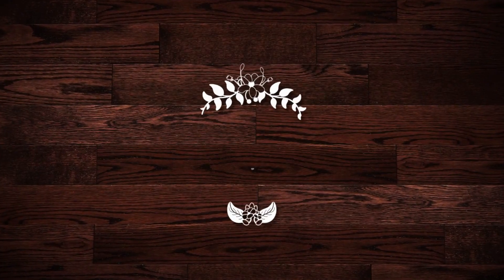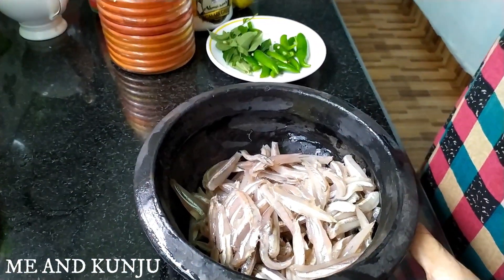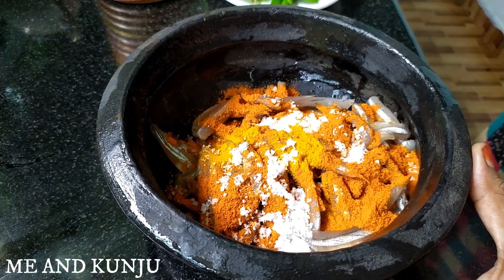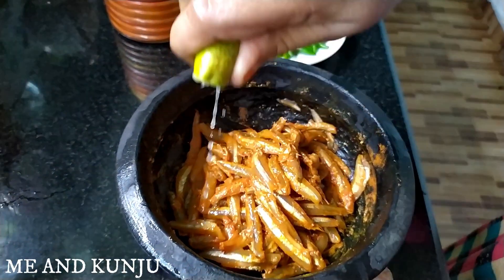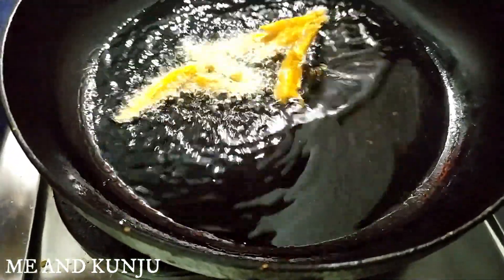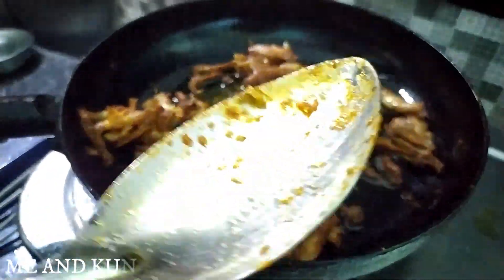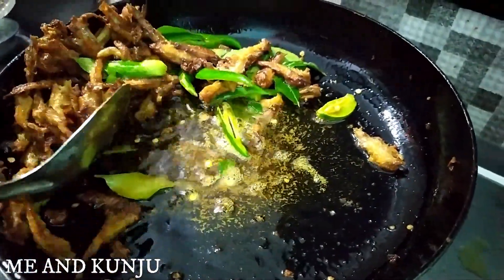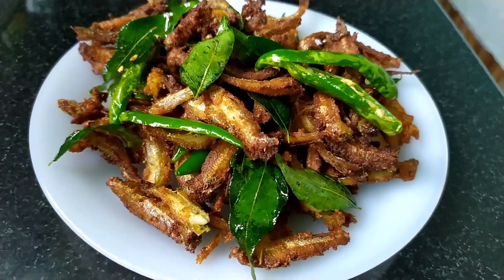നത്തോലി ഒരു ചെറിയ മീനല്ല, കറുമുറെ നത്തോലി ഫ്രൈ|CRISPY NATHOLI FRY|in malayalam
CRISPY NATHOLI FRY
by using with chillipowder ,salt ,cornflour,turmeric powder, and oil
must try